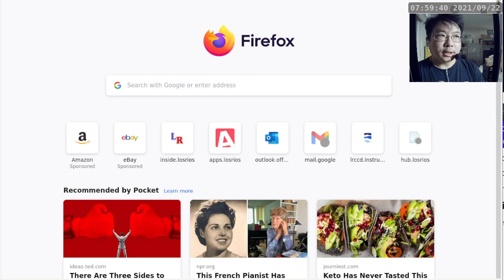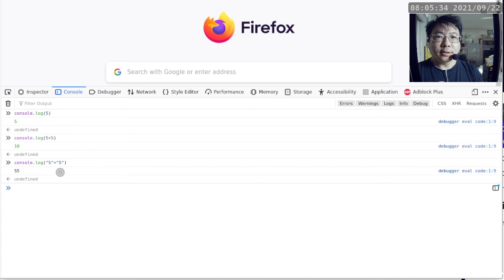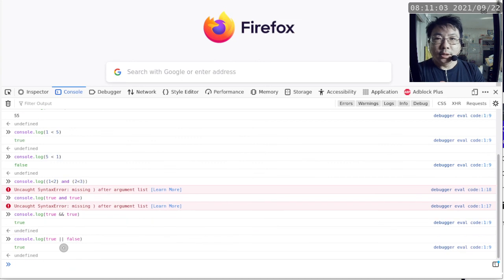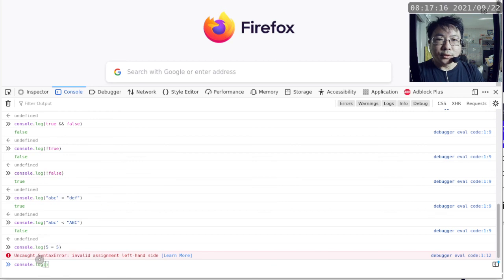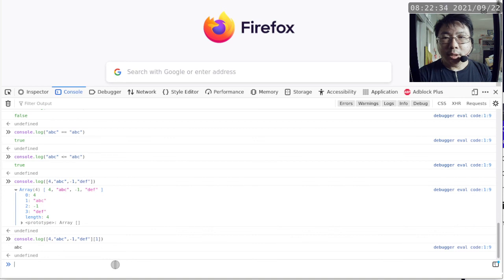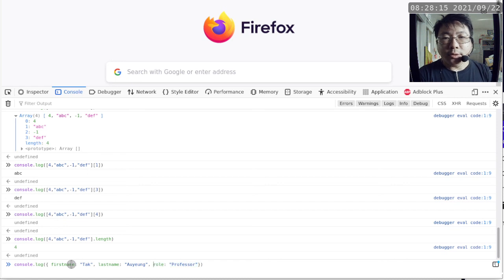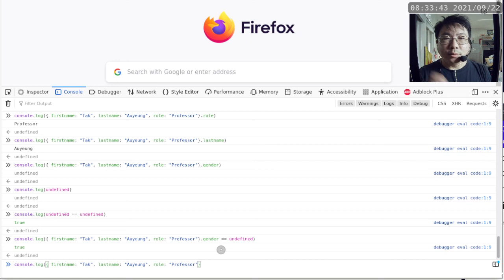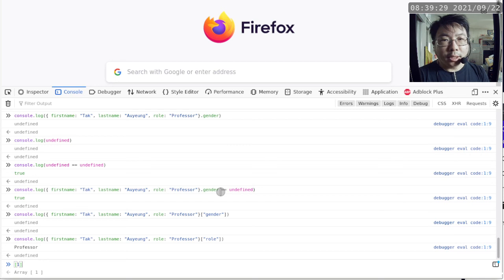20210922 CISW 410 Values and Types in NodeJS